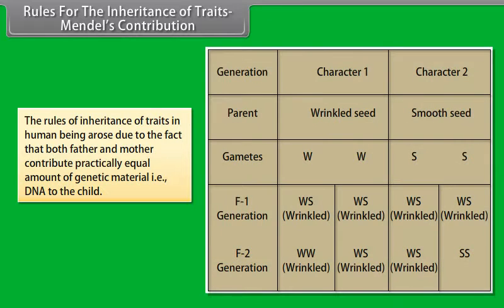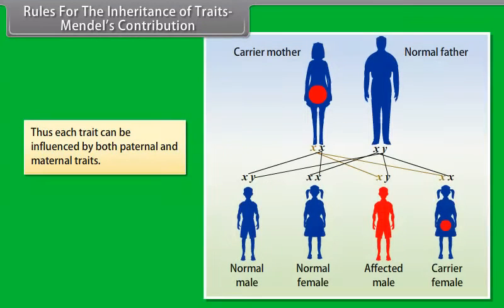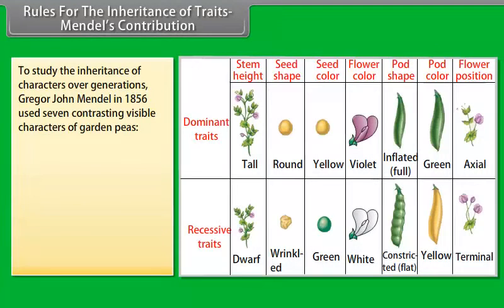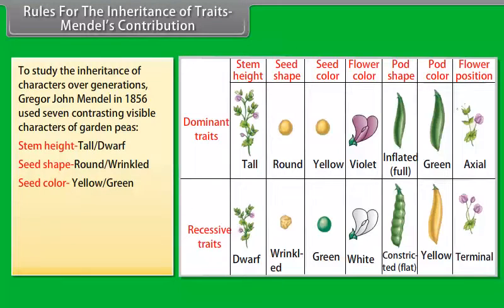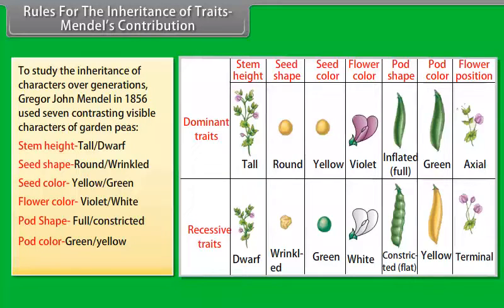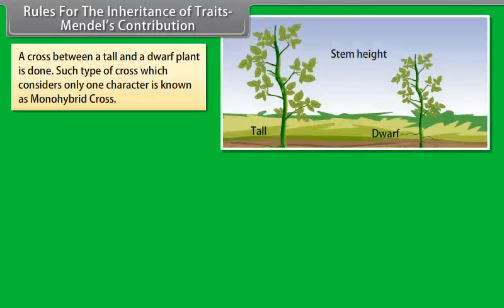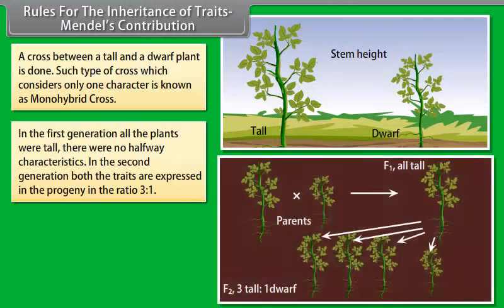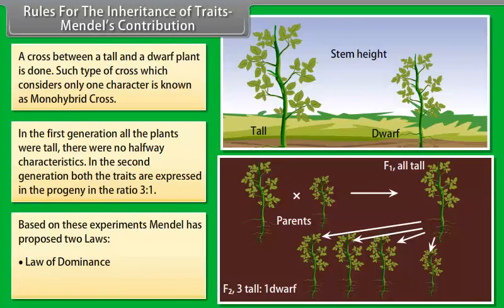Mendel's Combination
Check out our Thinkbooks on Amazon, teaching 21st Century skills like:
- Analytical Thinking,
- English Ability and
- Maths Aptitude